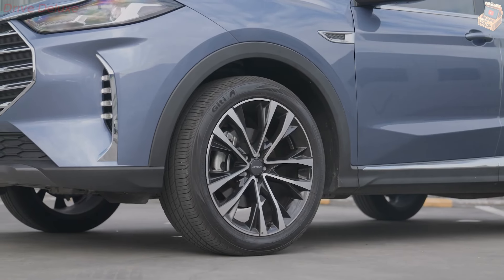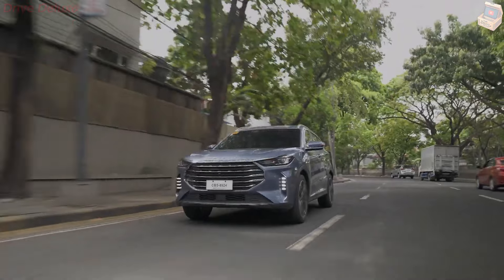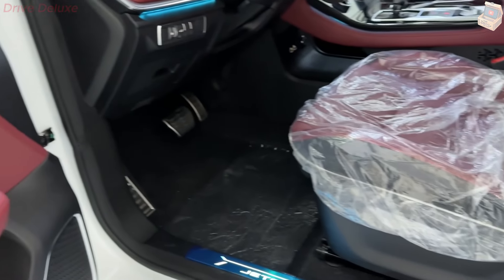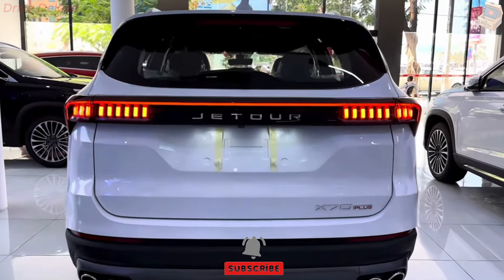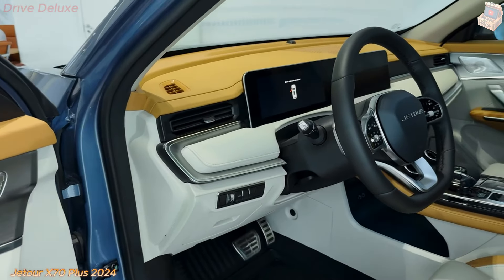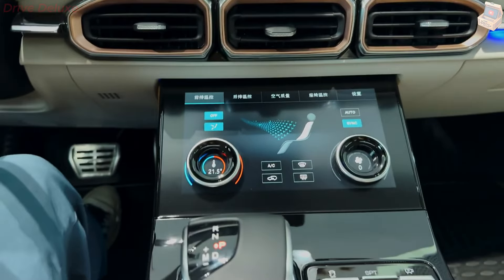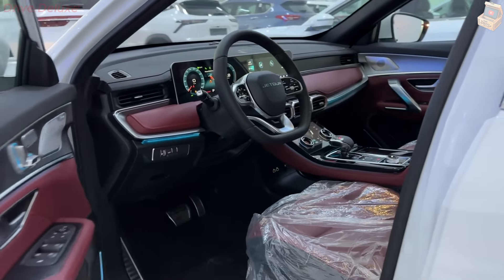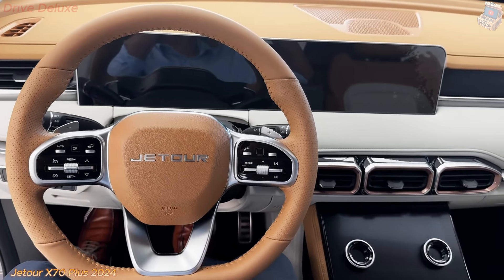Jetour X70 Plus 2024 Interior and Exterior Review: Perfect Design!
Experience the future of luxury SUVs with the  Jetour X70 Plus 2024! In this video, we dive deep into the  interior of the Jetour X70 Plus, exploring every detail of its premium design and cutting-edge features. This comprehensive  Jetour X70 Plus review  will give you an insider's look at what makes this vehicle stand out in the competitive SUV market. Whether you're researching for your next car or just a fan of automotive excellence, this  Jetour X70 review  has everything you need. Watch now and see why the  Jetour X70 Plus  is the talk of the town!